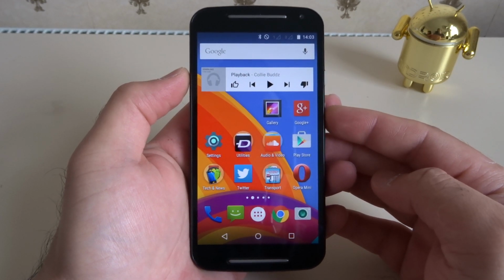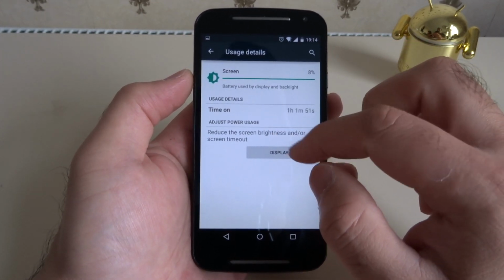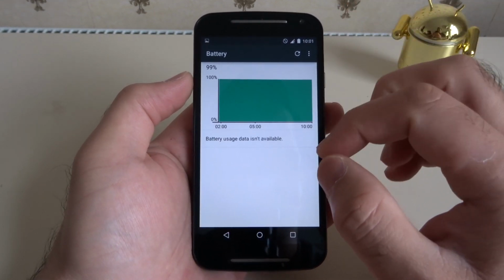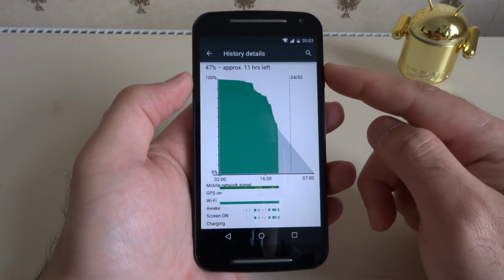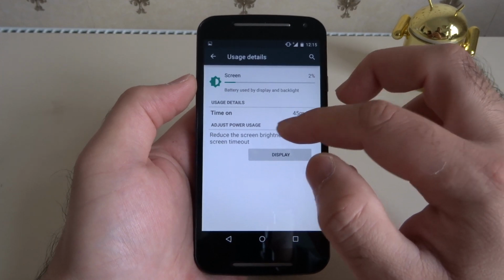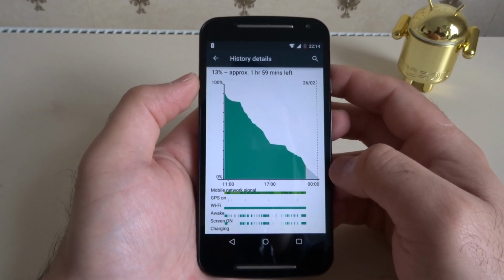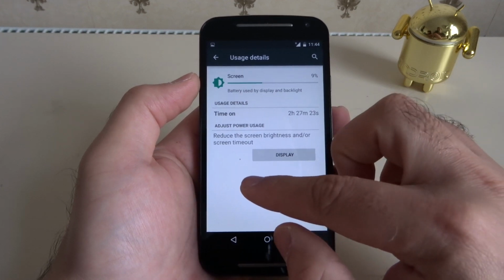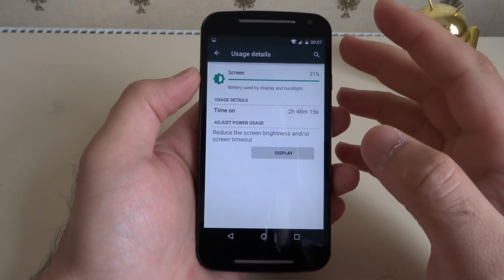Moto G 2014 (Lollipop) - Battery Performance